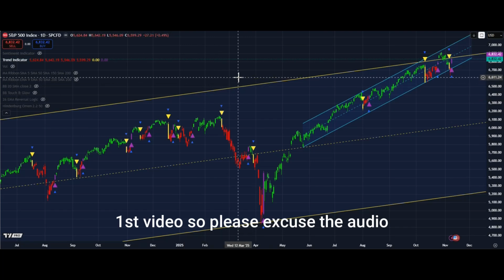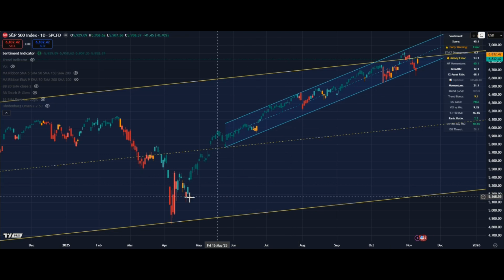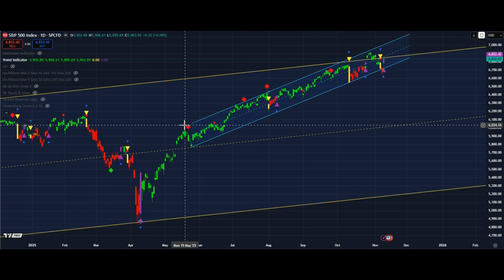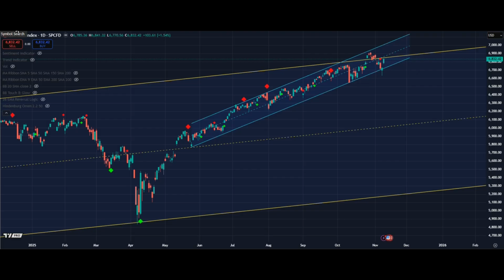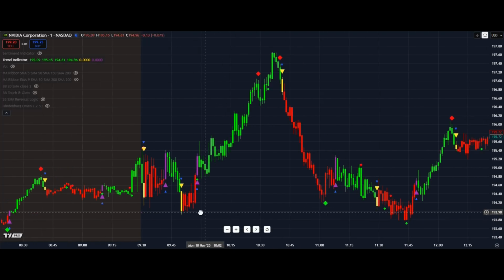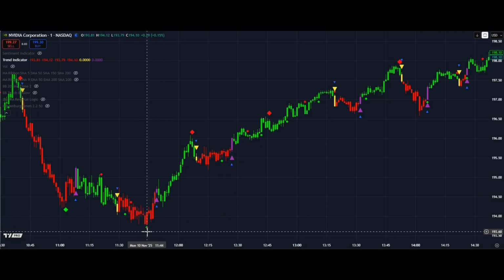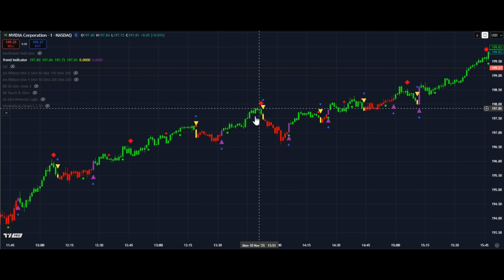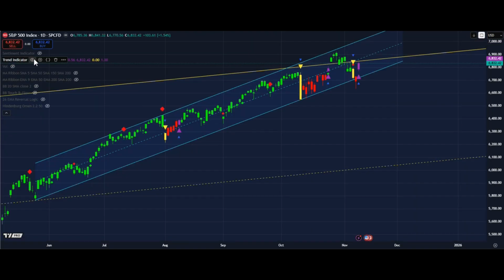3 Very Powerful Trading Indicators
Join Trading Ideas Discord for free and chat with like-minded traders including me